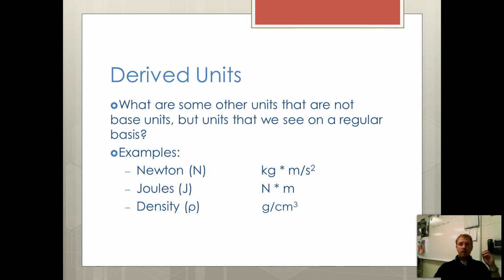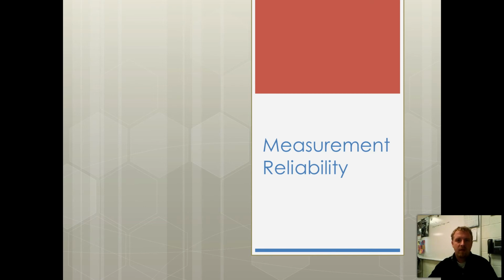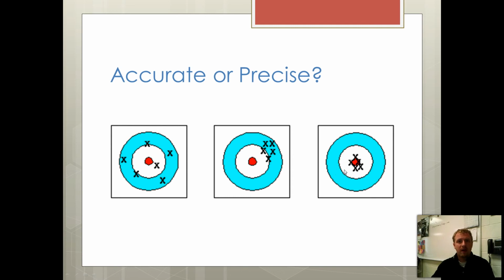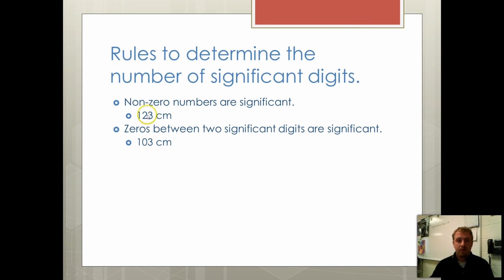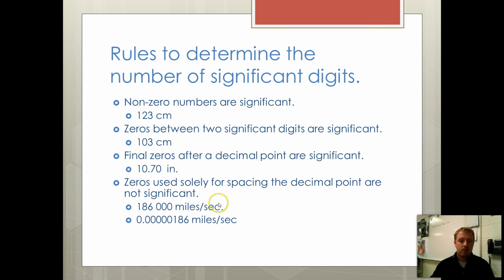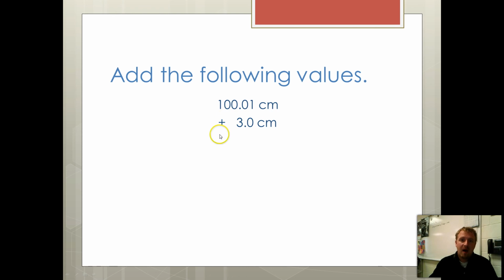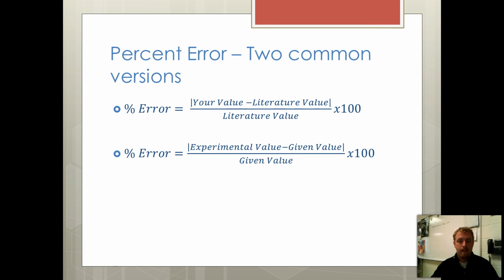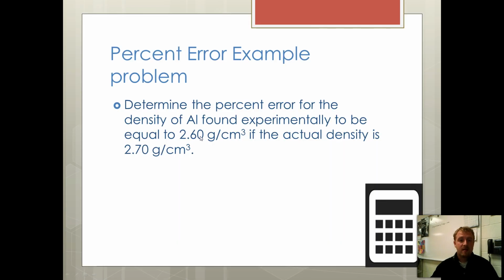9/5 Physics Notes (Unit 1)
Unit 1: This video focuses on dervied units, significant figures, and percent error.